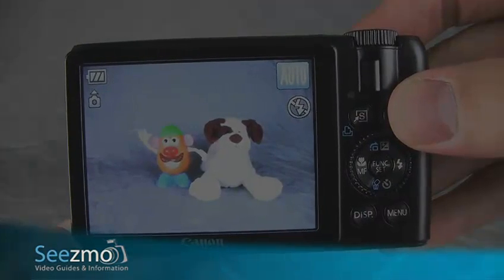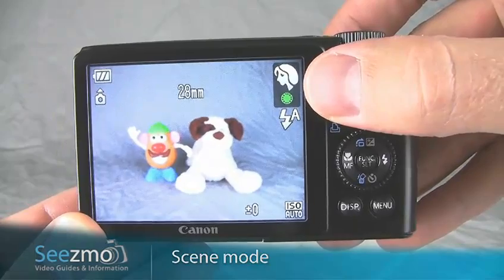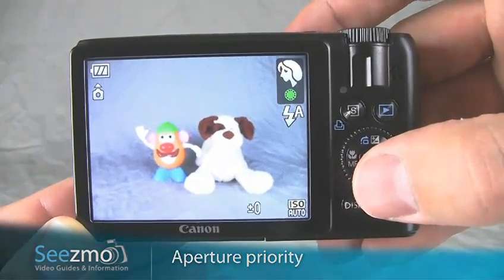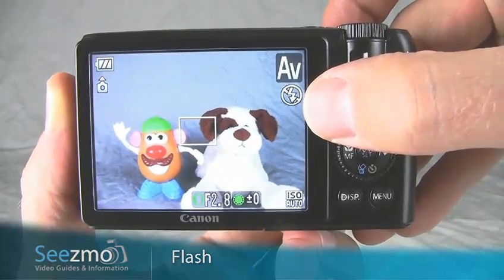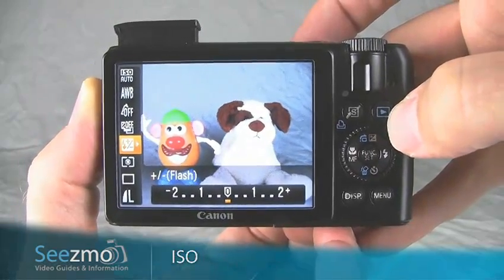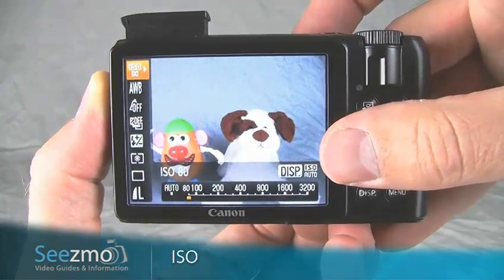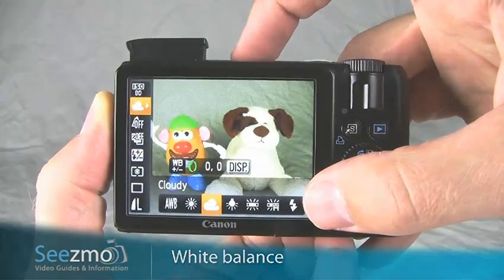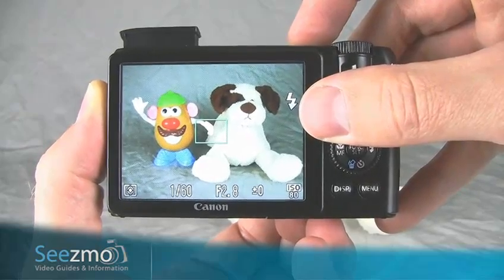Canon S90: Portraits Guide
How to set up your Canon S90 for a Portrait scene.